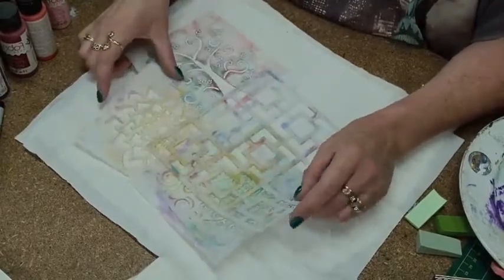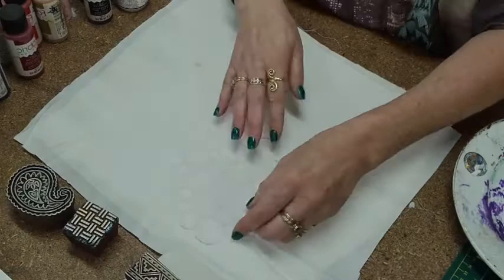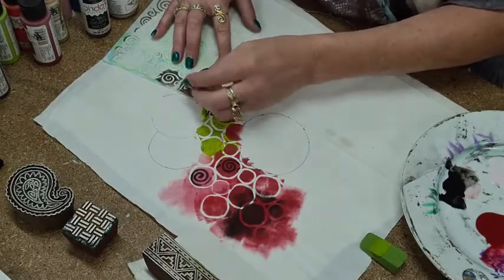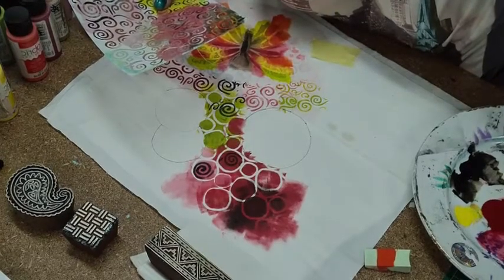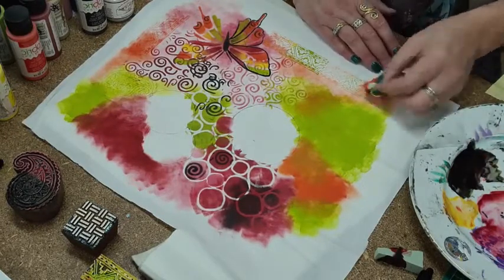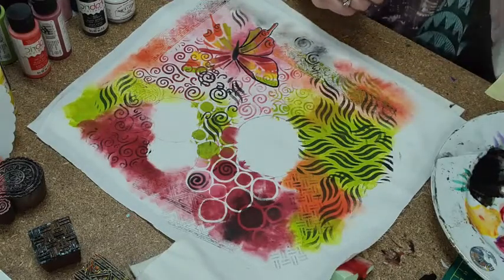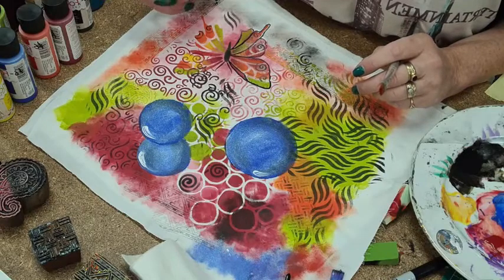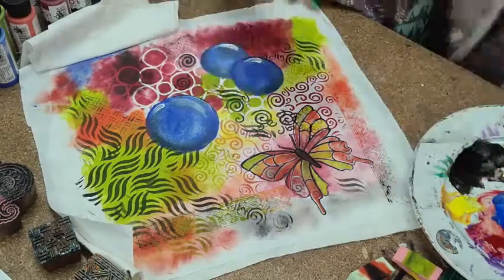Demonstration on Painting Fabric and using Stamps and stencils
Demonstration of how to Paint Fabric and using wooden stamps and stencils